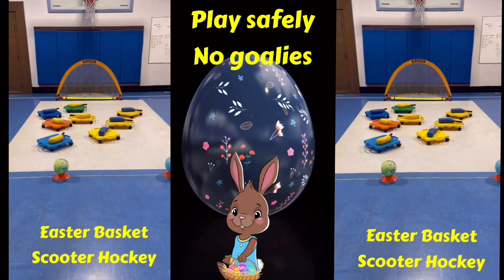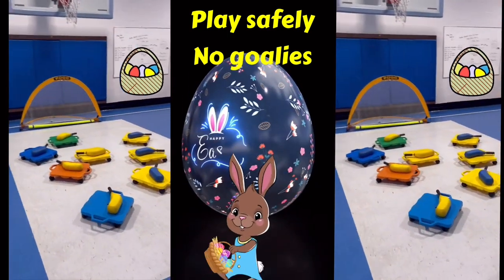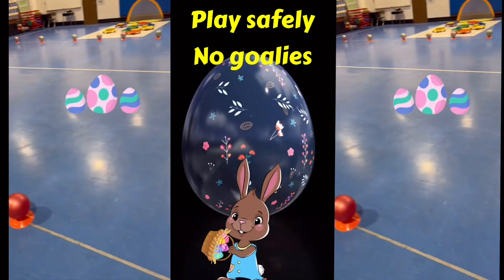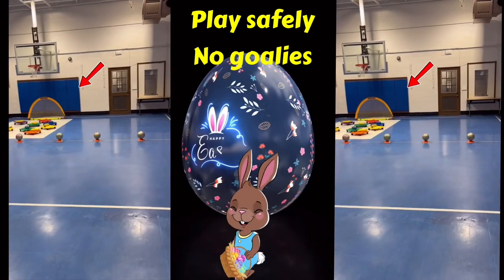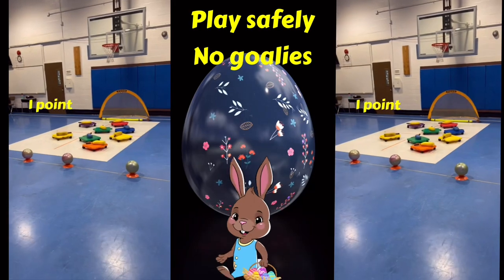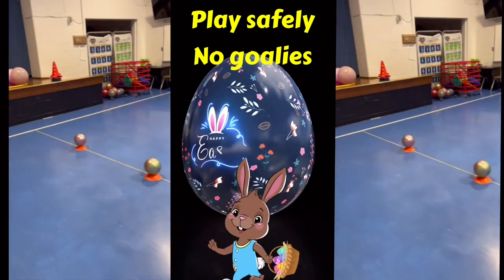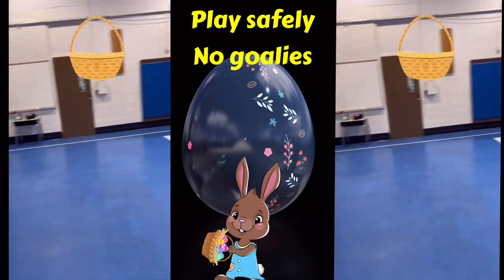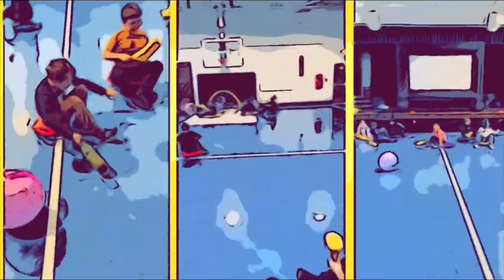Easter Basket Scooter Hockey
This is a fun Easter game for grades K-5.